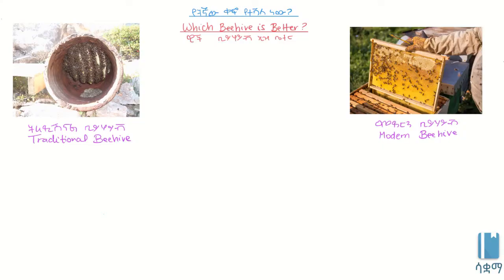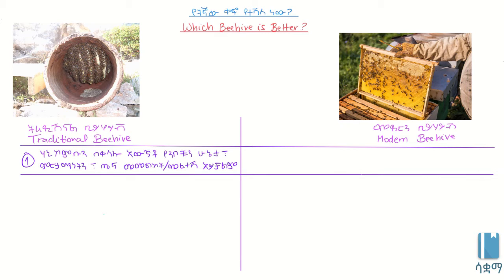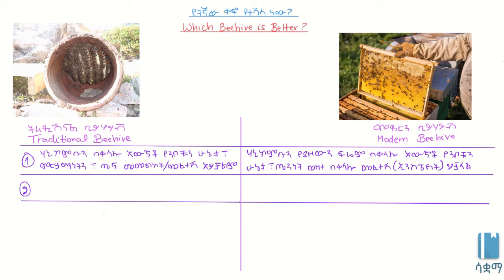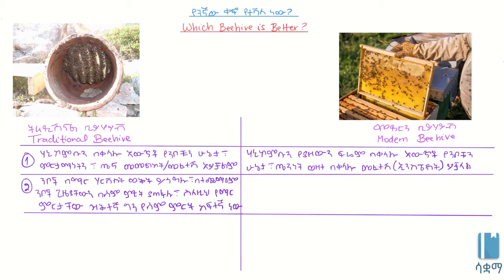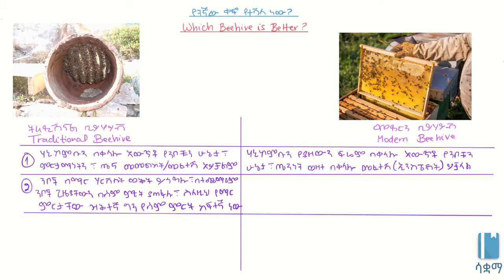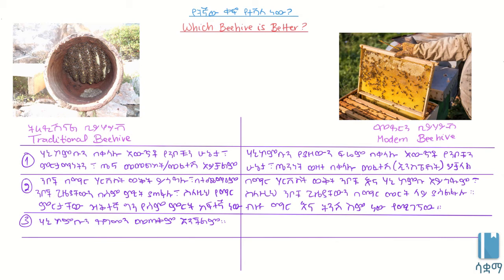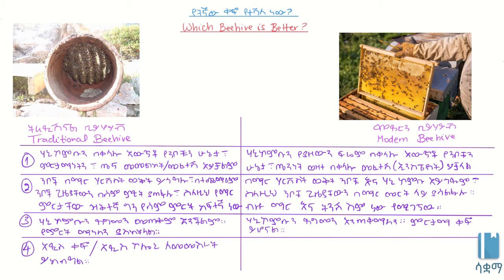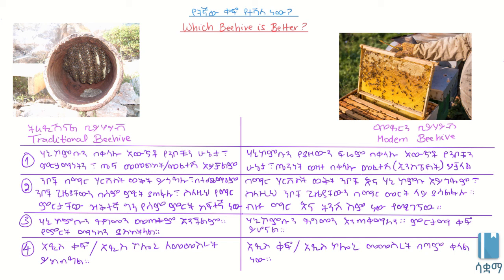Which Beehive is Better/የትኛው ቀፎ ነው የሚሻለው?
This Video discusses different types of beehives and  explains  Which Beehive is Better it is based on chapter 5, grade 7 Biology. The academic videos published under SAQUAMA (Education for Ethiopia) are in line with the Ethiopian Curriculum.

ይህ ቪዲዮ የተለያዩ የቀፎ አይነቶችን በተመለከተ ገለፃ ሰጥቶ የትኛው ቀፎ የተሻለ እነደሆነ በአማርኛ ቋንቋ ግንዛቤ የሚሰጥ ነው ፣ የተሰራውም በ 7 ኛ ክፍል ባዮሎጂ  ምዕራፍ 5 ላይ ተመስርቶ ነው፡፡ በሳቋማ (ኤጁኬሽን ፎር ኢትዮጵያ) ስር የተለቀቁ የቀለም ትምህርት ቪዲዮዎች ከኢትዮጵያ ሥርዓተ ትምህርት ጋር የሚስማሙ ናቸው።
Original video under license CC-BY -SA under Khan Academy

Amharic version developed by: Beza Ermias Dangne